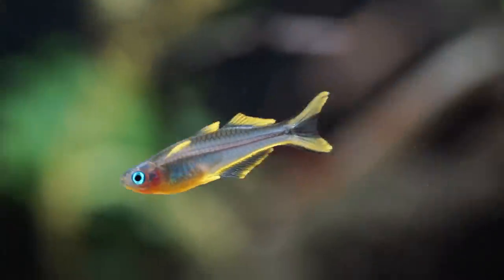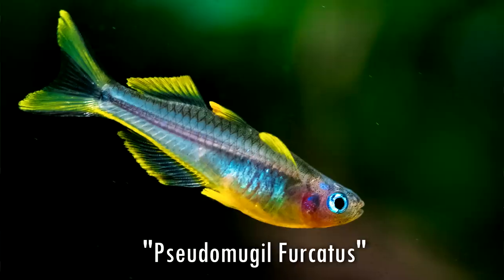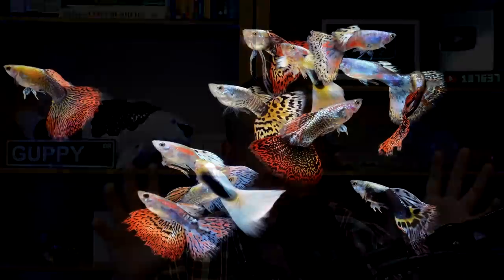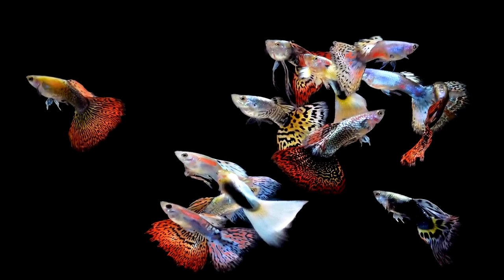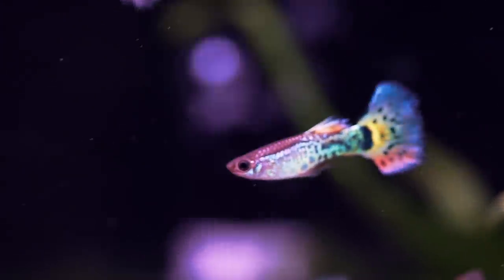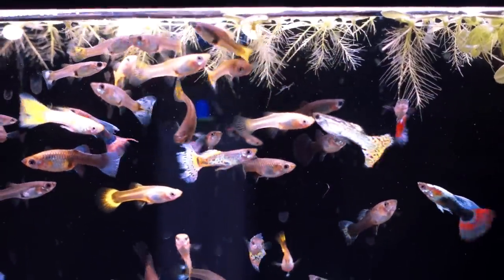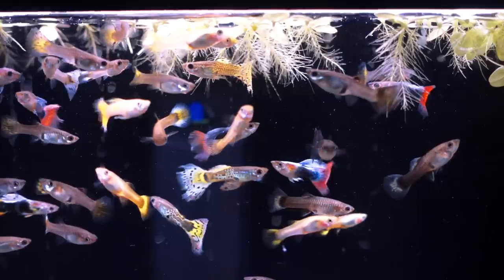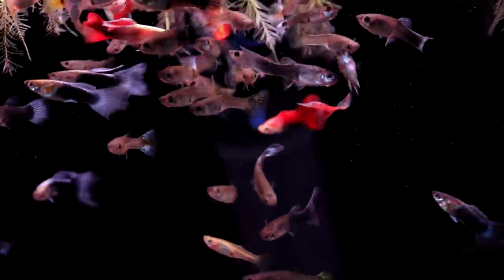Super Cool 10 Gallon Fish Tank Ideas.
‎ 10 Gallon Tank Ideas. It  can be difficult to get outside of your normal comfort zone. In this series we hope to expose you to some new ideas you might have seen but not understood.
Get a Sponsor Membership and enjoy all the perks that come along with it on this channel for only $4.99 a month.

0:00 – Dwarf rainbow fish tank
3:24 – Apistogramma tank
5:43 – Guppy tank